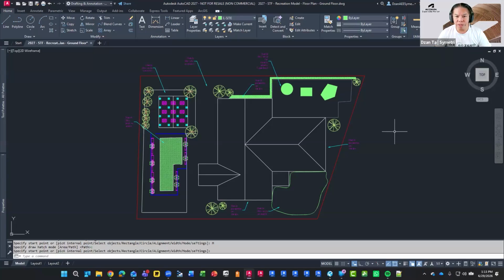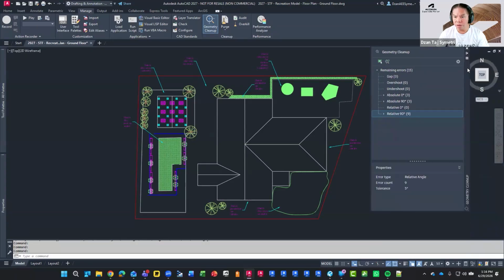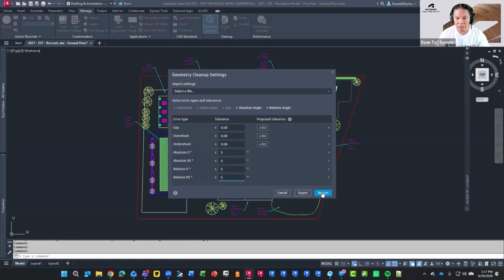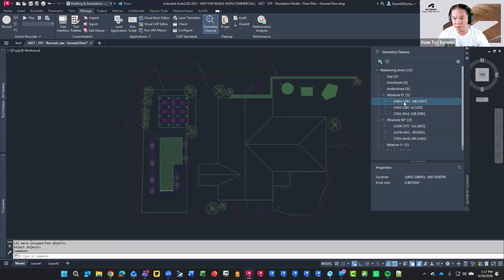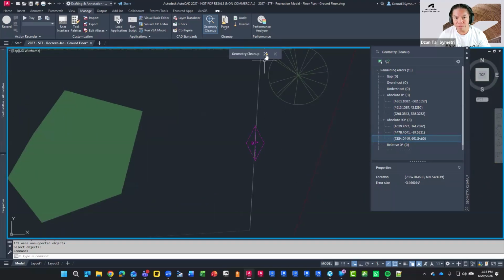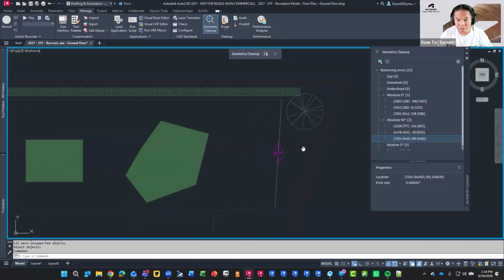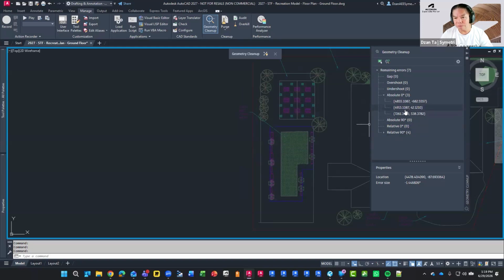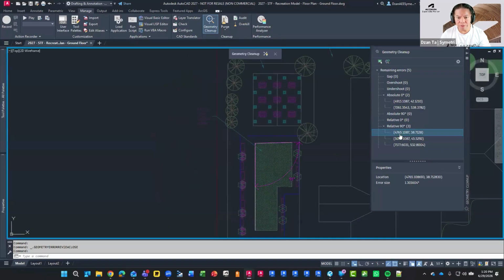Autodesk Expert Elite - Dzan Ta - AutoCAD Geometry Cleanup Utility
Have you ever wondered how to quickly find any issues with your AutoCAD file?  AutoCAD has a great tool to help you.  It's called the AutoCAD 2027 Geometry Cleanup Tool.  See how it can speed up your CAD management task lists.  In this video, we will see how the utility can help point out errors and speed up fixes.  Enjoy!